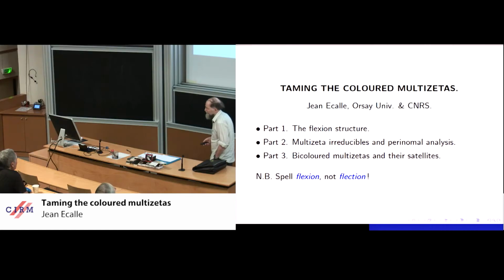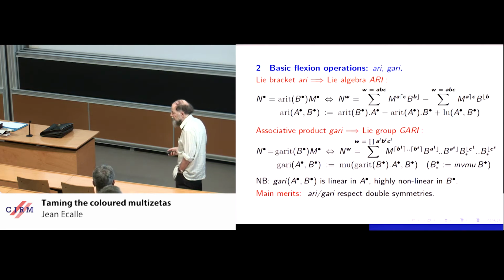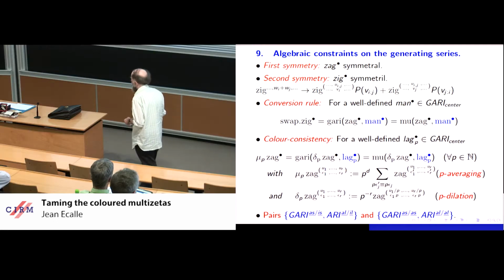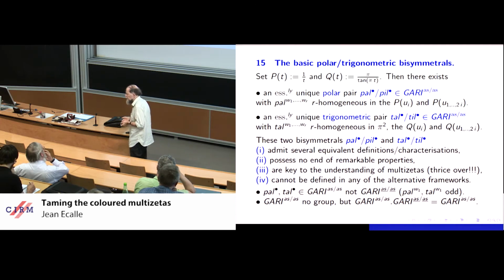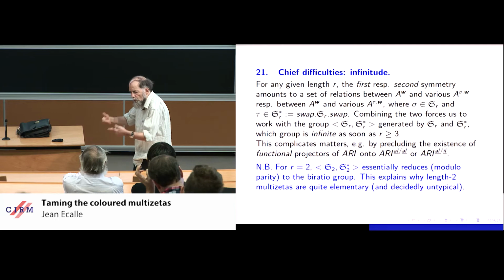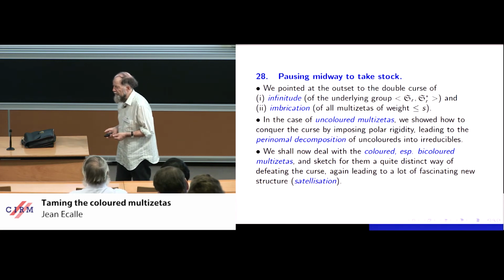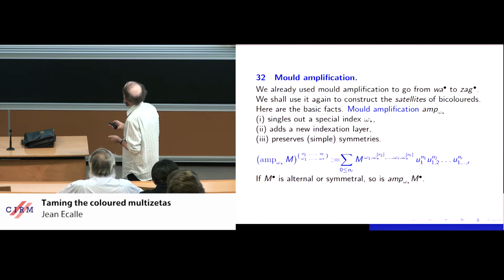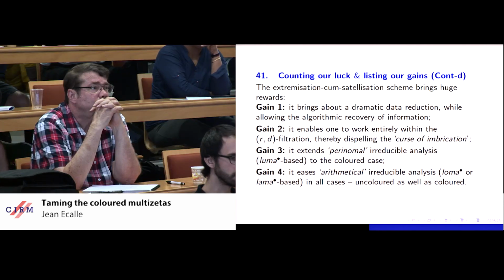Jean Ecalle: Taming the coloured multizetas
Abstract:  1. We shall briefly describe the ARI-GARI structure; recall its double origin in Analysis and mould theory; explain what makes it so well-suited to the study of multizetas; and review the most salient results it led to, beginning with the exchanger adari(pal∙) of double symmetries (al/il)↔(al/al), and culminating in the explicit decomposition of multizetas into a remarkable system of irreducibles, positioned exactly half-way between the two classical multizeta encodings, symmetral resp. symmetrel.

2. Although the coloured, esp. two-coloured, multizetas are in many ways more regular and better-behaved than the plain sort, their sheer numbers soon make them computationally intractable as the total weight ∑si increases. But help is at hand: we shall show a conceptual way round this difficulty; make explicit its algebraic implementation; and sketch some of the consequences.

Recording during the thematic meeting "Algebraic Combinatorics, Resurgence, Moulds and Applications" the June 27, 2017 at the Centre International de Rencontres Mathématiques (Marseille, France)